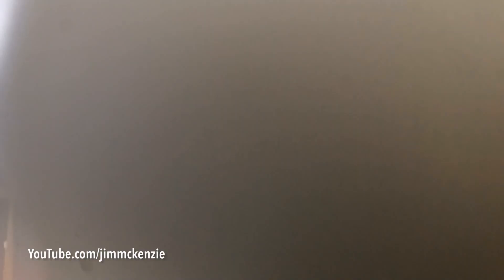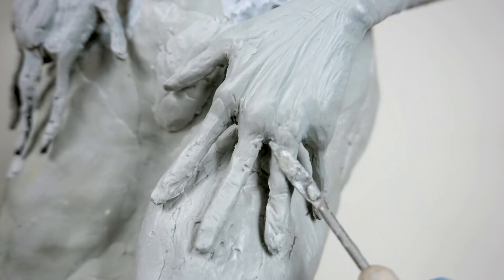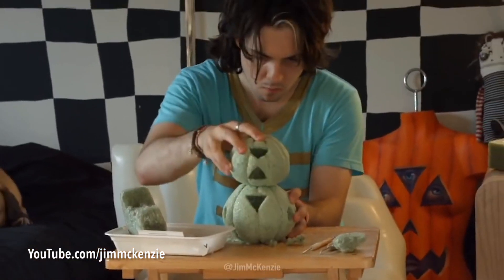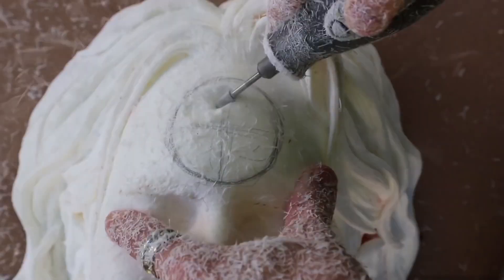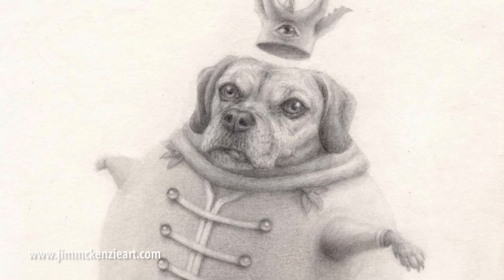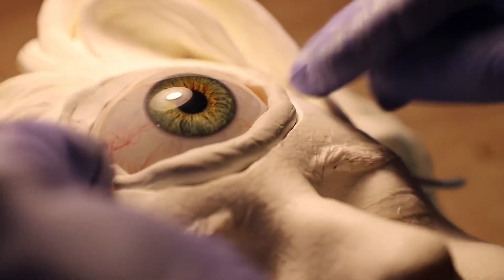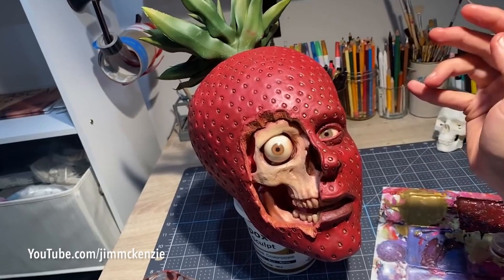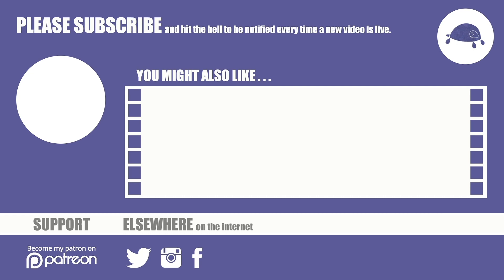Jim McKenzie: A Career Sculpted On RUBBISH...?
Who is Jim McKenzie? What goes into his work? And, more importantly, Is The Core Of Jim Mckenzie's SUCCESS Really Rubbish? This video covers a bit of everything as well as some solid wisdom and advice for creatives too. If you need a little motivation or inspiration I've got your back, and so has @jimmckenzie.

ABOUT ME:
I'm Tortor, a 30-something stop motion animator with many years experience. I've worked on a feature film, in television development and have even set up my own independent production company too.

ANIMATORTOR:
On this channel I teach you how to make stop motion videos on your smartphone, or using Dragonframe. I make videos on everything: from tutorials, to short films, to top tips and advice videos - there is something here for everyone, at every level. We have claymation, paper cutout, Lego and more.

Special thank you to:
Stephen Bracken
Norman Docherty

Sign up to my NEWSLETTER, get all my updates and exclusives once, or twice, a month